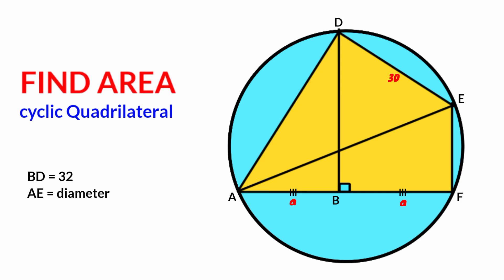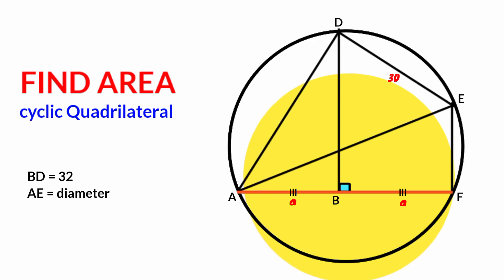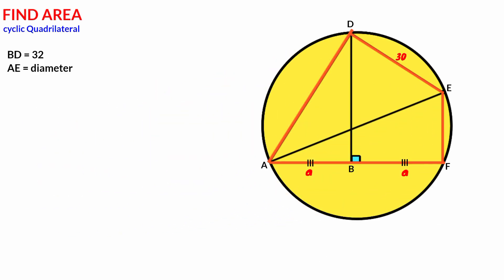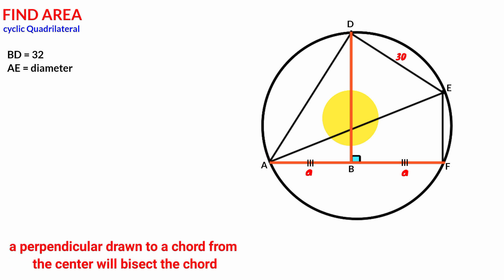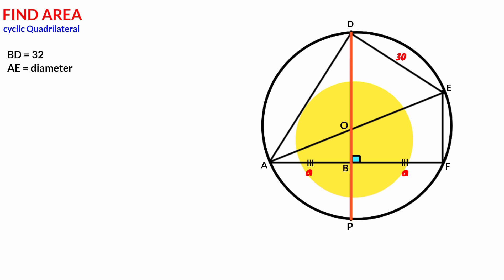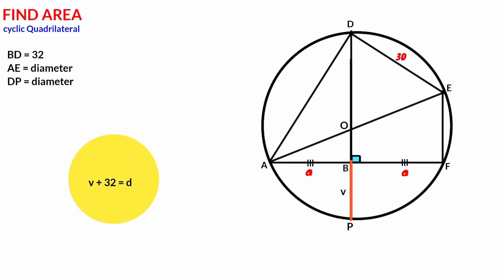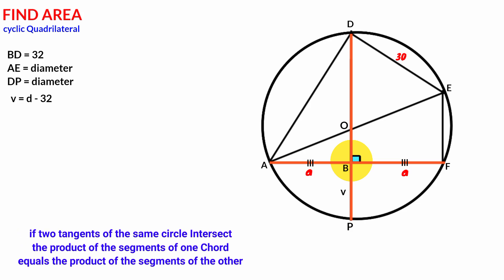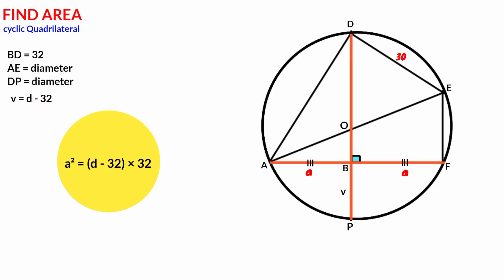Can you find area of the Cyclic Quadrilateral? | (Fun Geometry Problem)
🧠💥 In this video, we tackle an intriguing cyclic quadrilateral problem involving diameters, right angles, and mystery lengths! 😲 Find out how to calculate the area of a cleverly constructed figure inside a circle — with just a few given values.